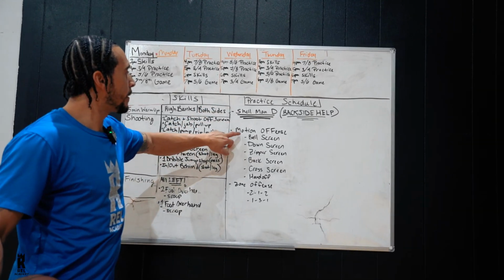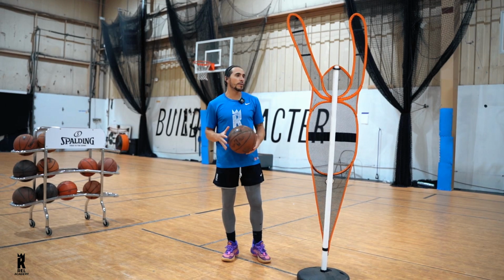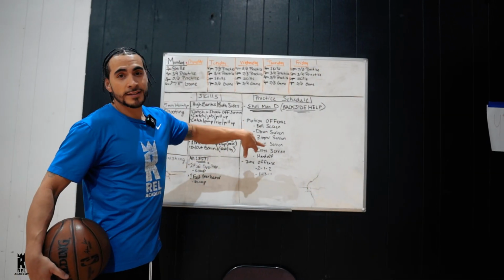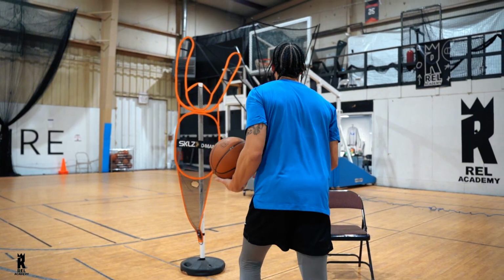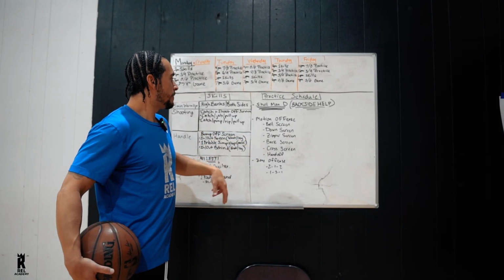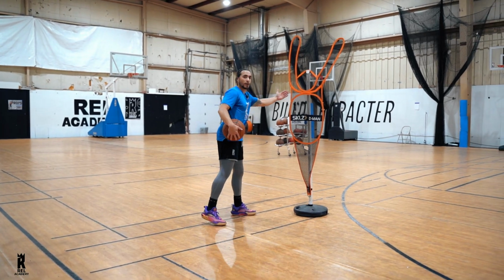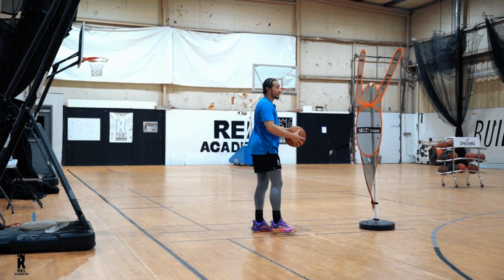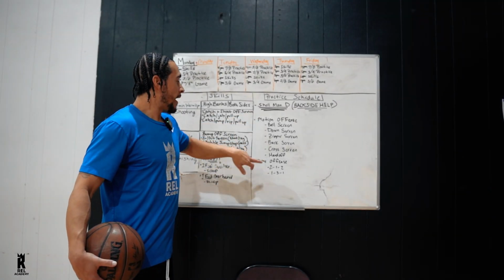Ultimate At-Home Basketball Workout: Train Like a Pro Anywhere! 🏀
How to teach basketball to youth players for fast improvement

Get more help from us to improve your basketball journey at relacademy.com

*YOUTUBE MEMBERSHIP: Be a fly on the wall in raw and uncut, Rel Academy training sessions via film Youtube.com/relacademy

*ONLINE/VIRTUAL COACHING: We coach you on your specific basketball needs on case by case basis via video, phone calls, txts, you name it!

*OUR ACADEMY: Come to our gym in Pittsburgh, PA and get hands on coaching -Inquire here relacademy.com

*BOOK US TO COME TO YOU: Have Rel Barton and staff come to your gym, house, program for hands on coaching - Inquire at

QUESTIONS: If you have any questions at all, drop them in the comments. We will respond!

About: